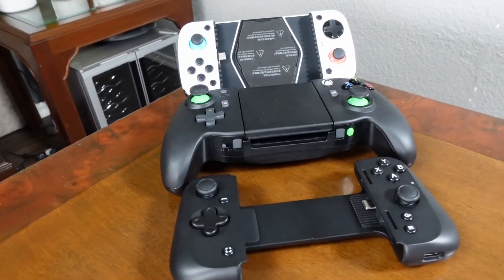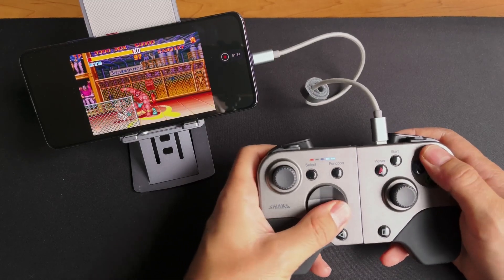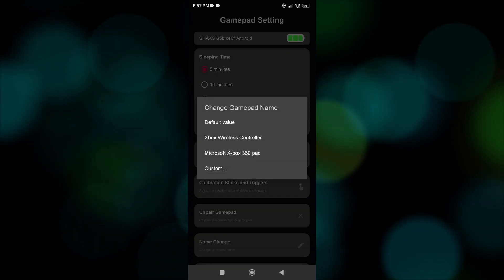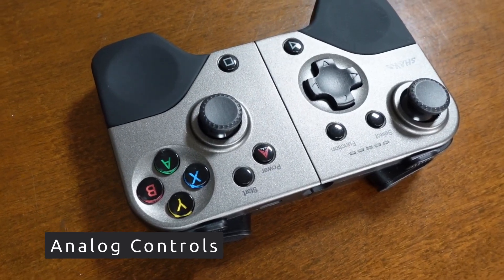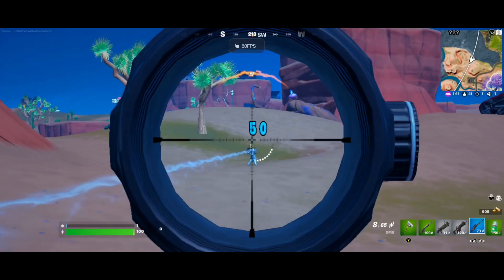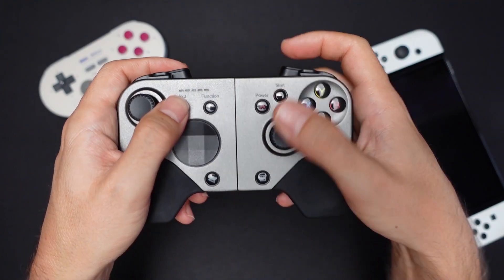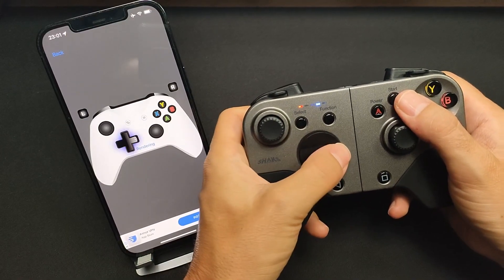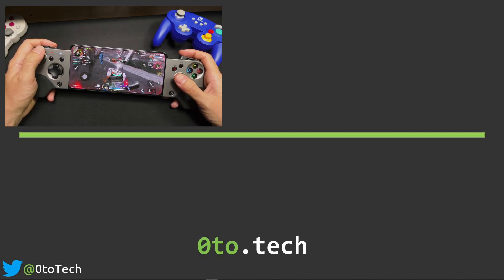READY TO RUMBLE - The SHAKS S5b Review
This time we have a new competitor in the telescopic controls market. The SHAKS S5b. A control of a Korean company that wants to compete with a special proposal. More features, and less price. And on paper they do very well. Enough to shake competition like the Gamesir X2 and the Razer Kishi.

--- Chapters ---
0:00 – Intro
0:42 – Design & Features
6:03 – Analog Stick and Buttons
8:52 – D-Pad & Buttons
11:33 – iOS & Windows
12:53 – Price & Competition